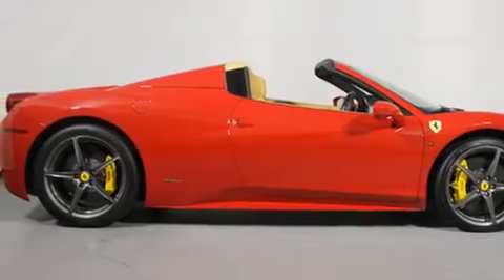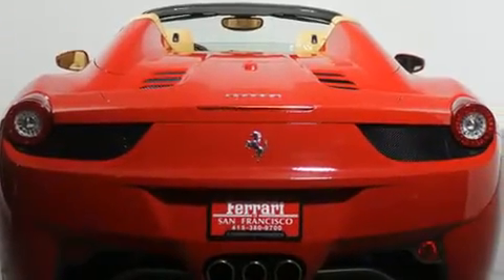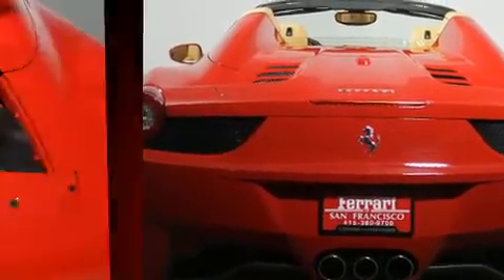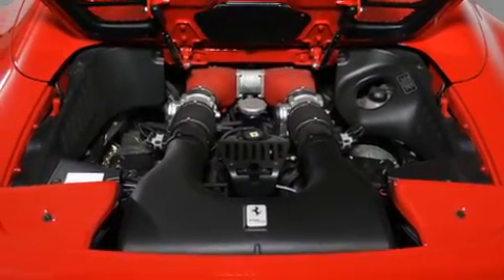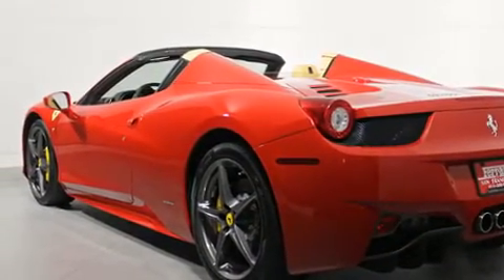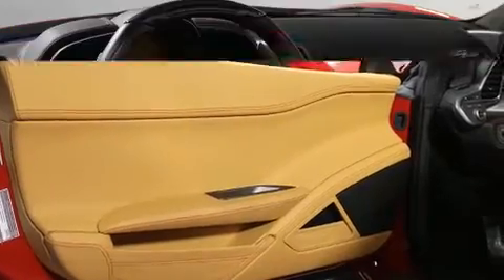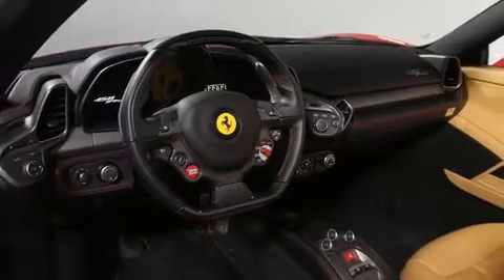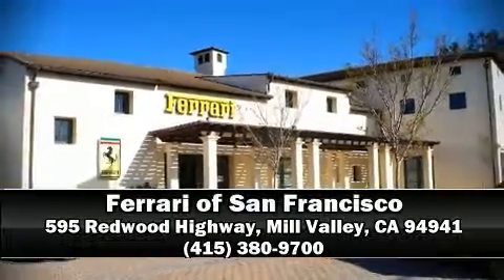2015 Ferrari 458 Spider in Mill Valley, CA 94941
This 2 door, 2 passenger convertible still has fewer than 5,000 miles! Under the hood you'll find an 8 cylinder engine with more than 400 horsepower, providing a smooth and predictable driving experience. Top features include a power convertible top, leather upholstery, delay-off headlights, a tachometer, front dual-zone air conditioning, tilt and telescoping steering wheel, rain sensing wipers, and more. Passenger security is always assured thanks to various safety features, such as: dual front impact airbags, integrated roll-over protection, traction control, a security system, and 4 wheel disc brakes with ABS. For added security, dynamic Stability Control supplements the drivetrain. This vehicle has achieved Certified Pre-Owned status, by passing a comprehensive certification process. We pride ourselves in the quality that we offer on all of our vehicles. Stop by our dealership or give us a call for more information.